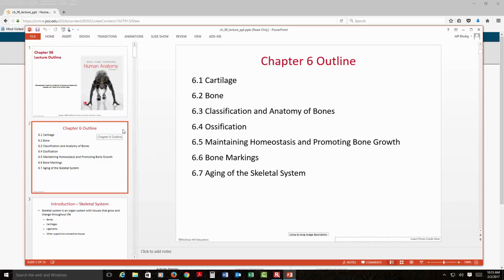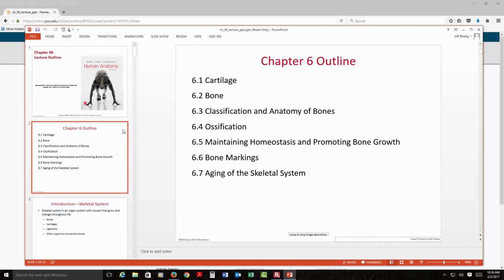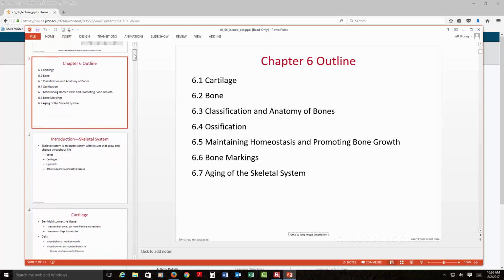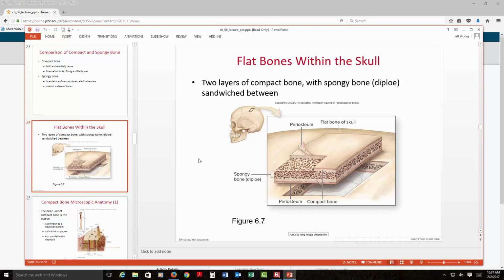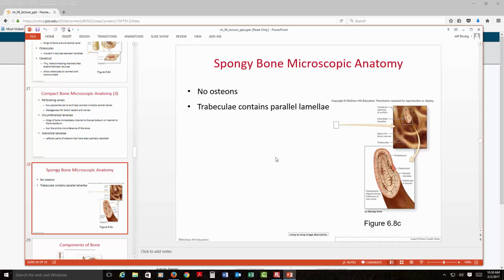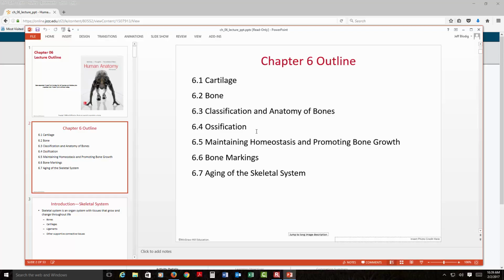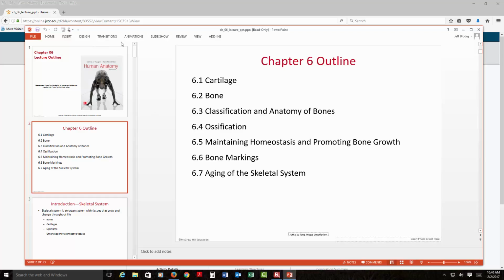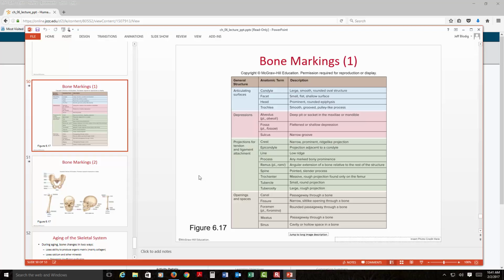Chapter 6: Introduction